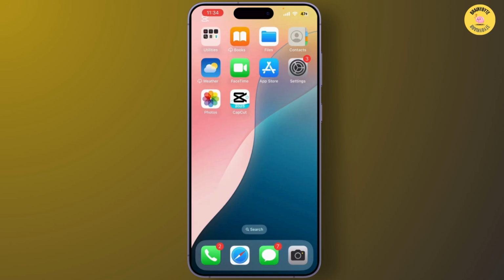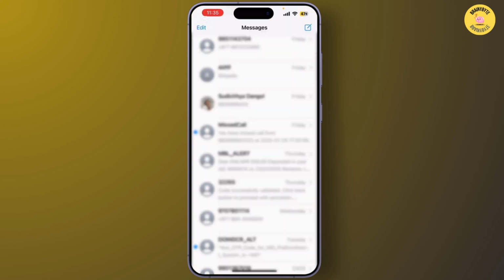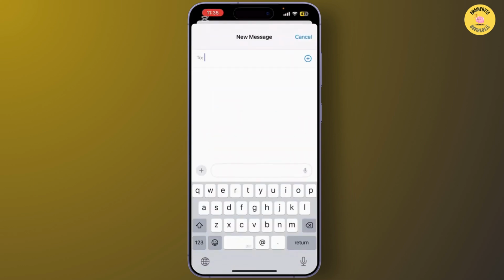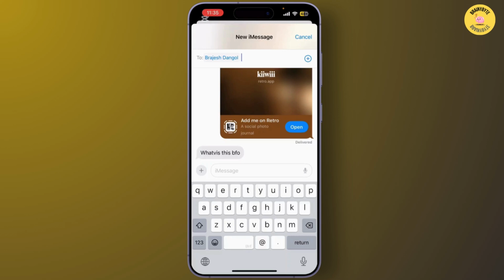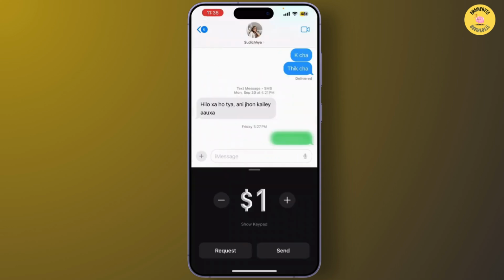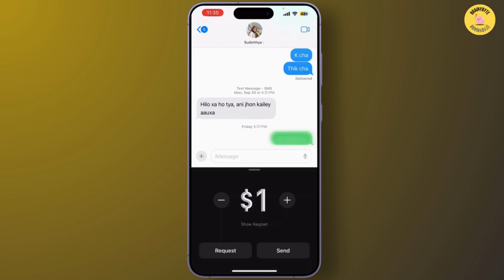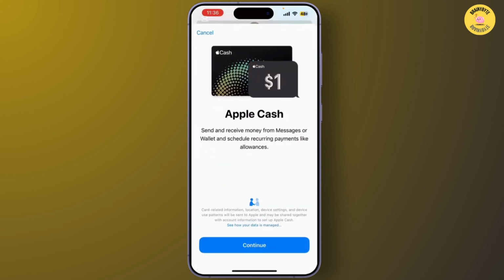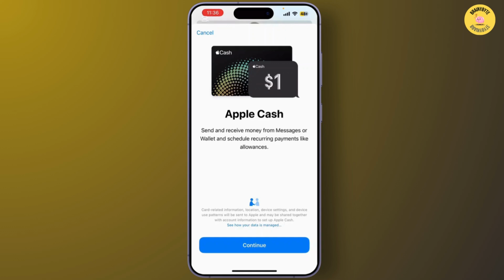How to Send Someone Money with Apple Pay?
Want to send money to someone quickly and securely using Apple Pay? This video will guide you through the easy steps to send money with Apple Pay. Whether you're asking, "How do I send money using Apple Pay?" or need help with the process, this tutorial has you covered. Learn how to transfer money, send payments, and use Apple Pay for quick transactions. Watch now to see how you can send money with Apple Pay in just a few simple steps!

Timestamps:
00:00 How to Send Someone Money with Apple Pay
00:06 How to Use Apple Pay for Money Transfers